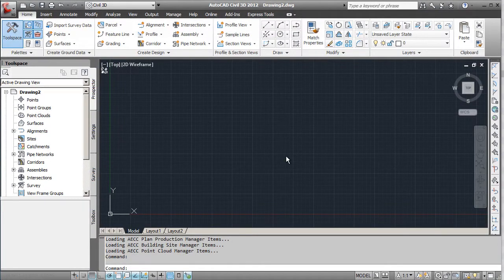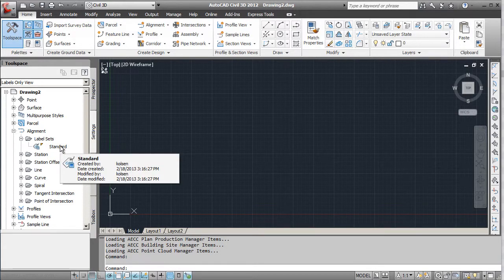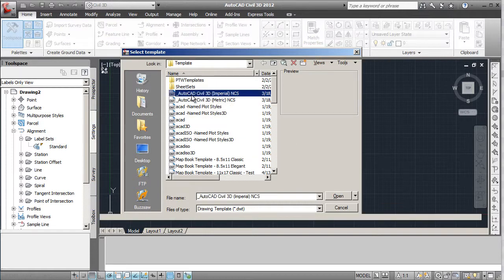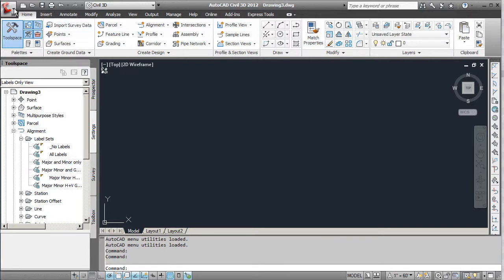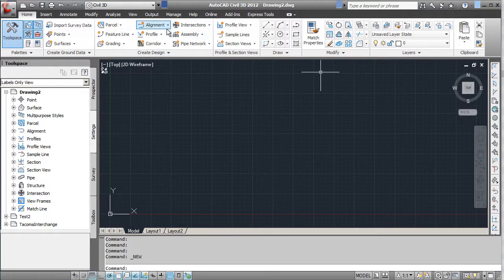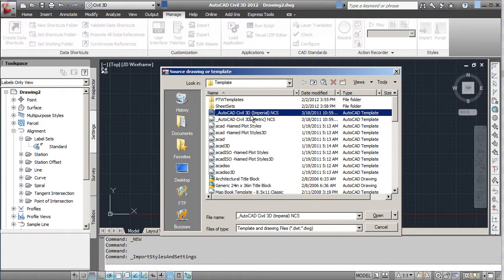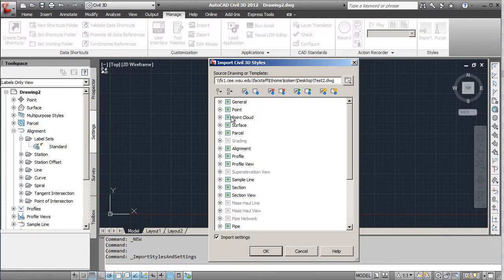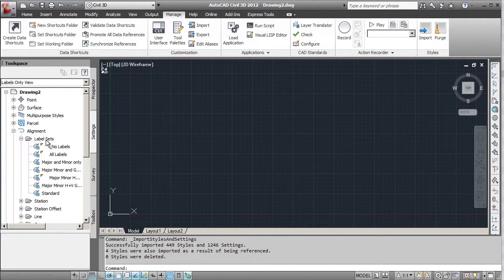Civil 3D 2012 - Import Layer Settings .mp4